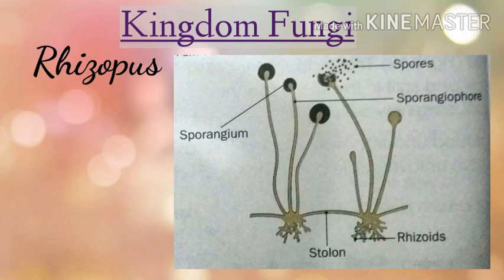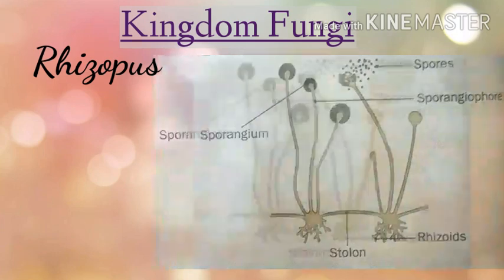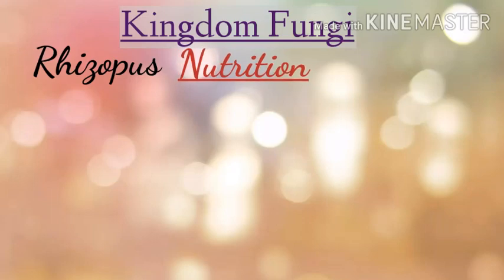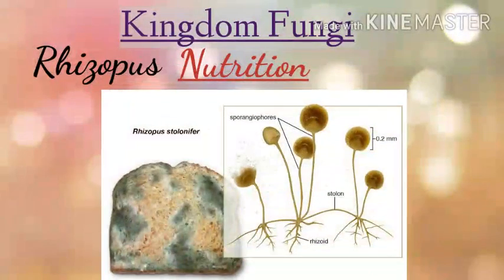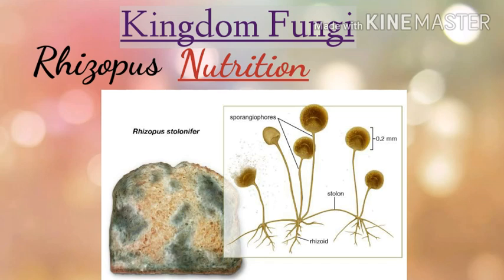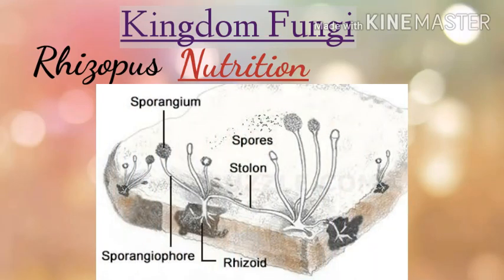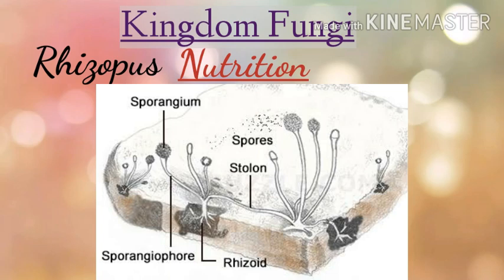Cls VII Chapter 2 Part 9